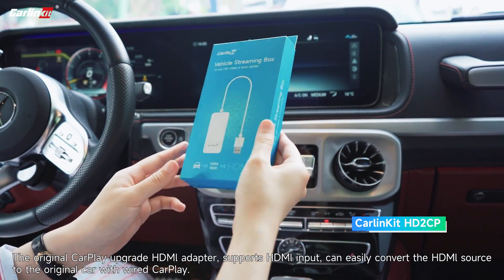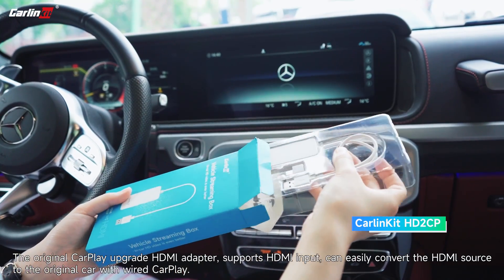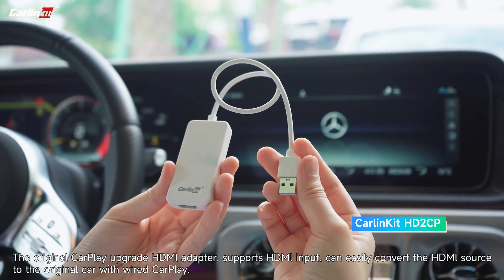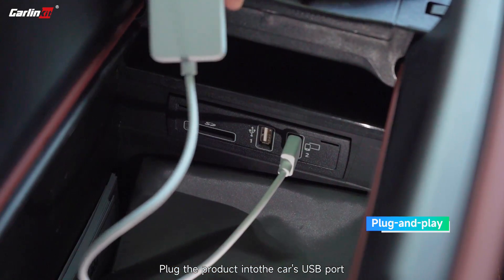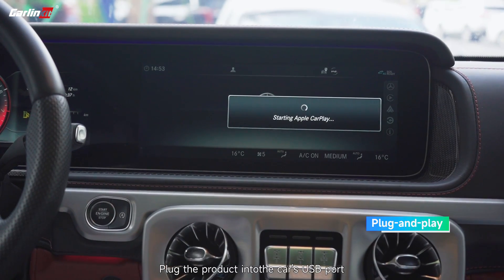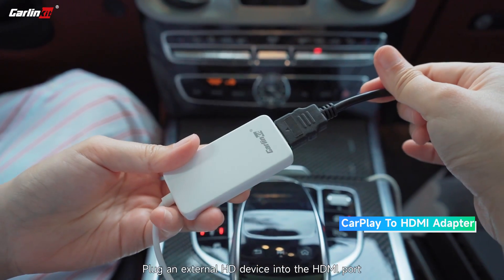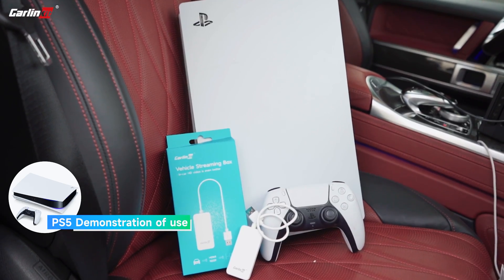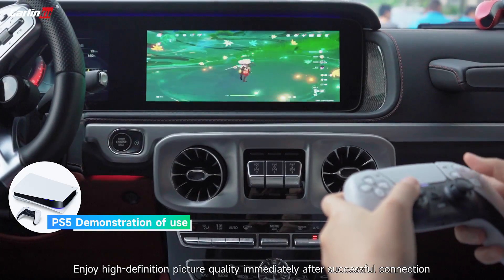CPC200-HD2CP Wired CarPlay to HDMI Multimedia Adapter Review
🔥 New CarlinKit Product Release!

Introducing the CPC200-HD2CP, the first adapter on the market to convert an HDMI source to your car’s display via wired CarPlay. It’s easy to set up and delivers excellent video and audio quality.